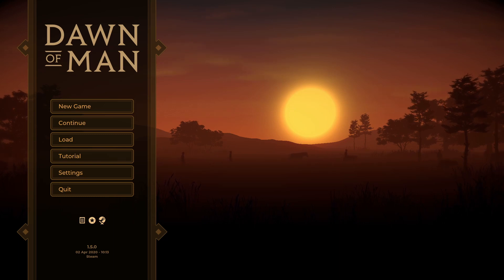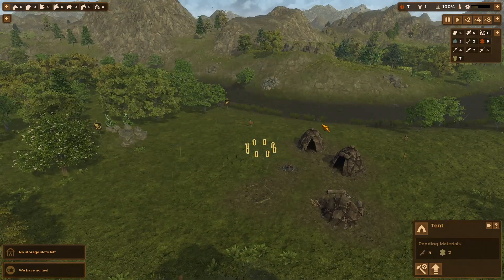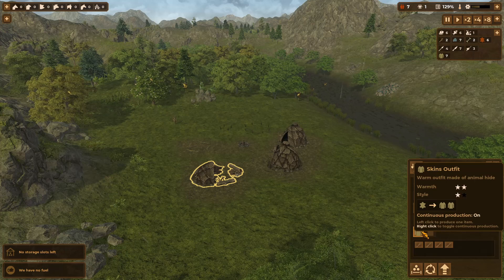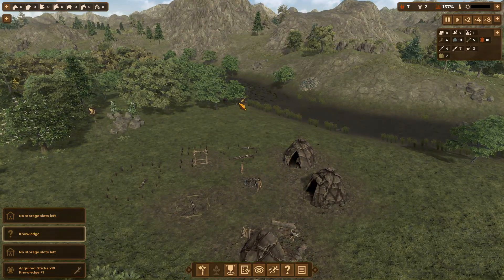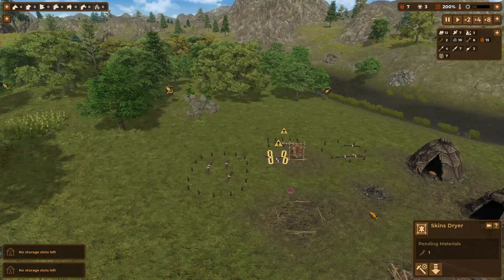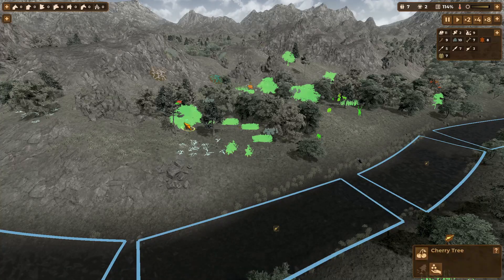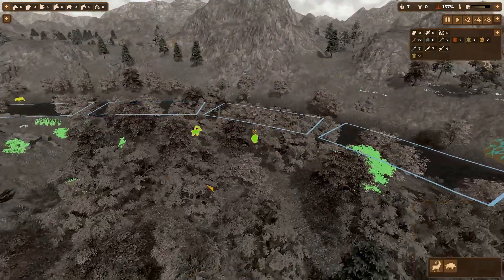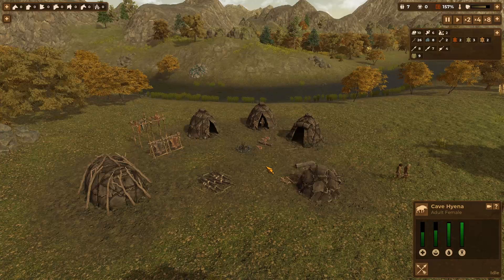DAWN OF MAN ||LETS PLAY|| [EPISODE 1]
Hey guys today we start a new lets play in dawn of man, I didn't get the game when it first came out because some of the techs and such weren't in it but its in a good state right now so here we go!!!